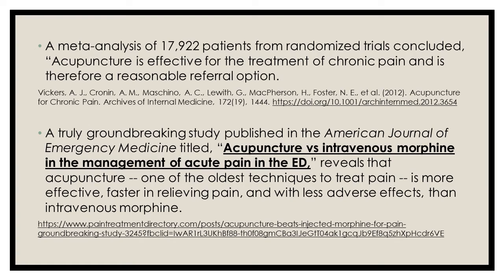Acupuncture: Another Tool in Your Toolbox for Healthy Living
Join Sara Kowalik for "Acupuncture: Another Tool in Your Toolbox for Healthy Living."